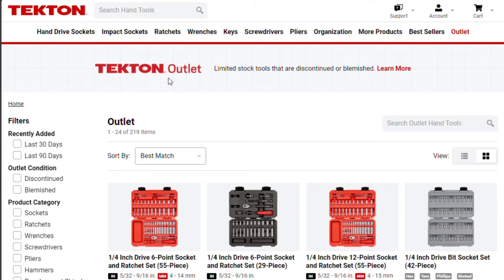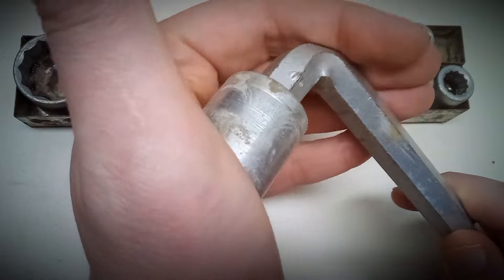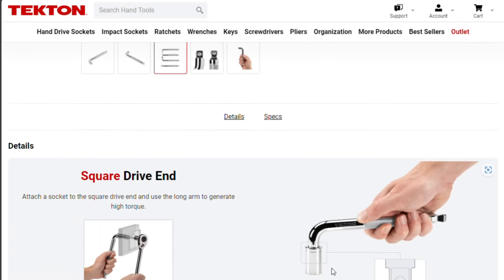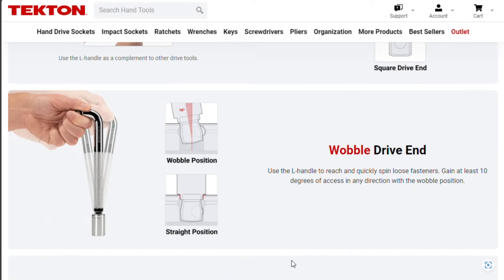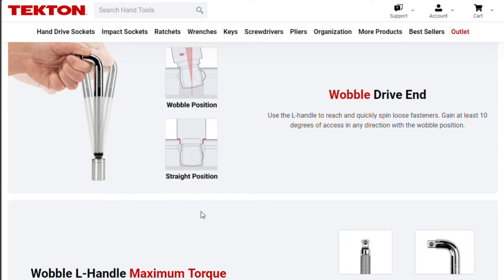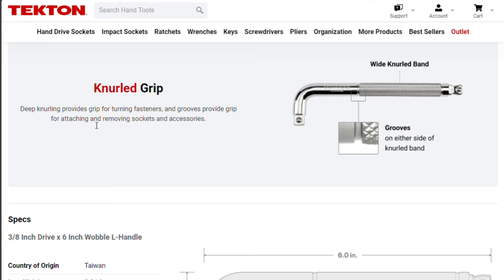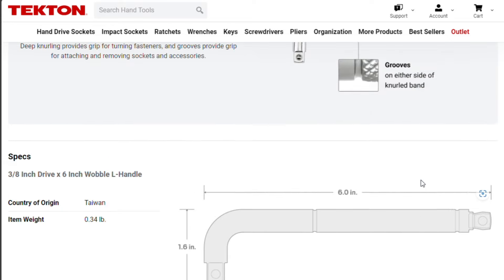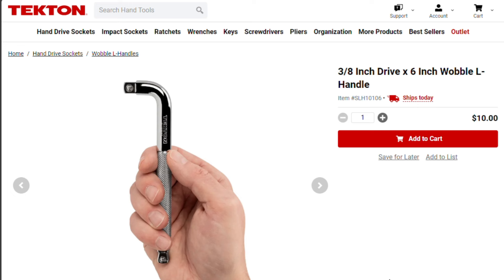Tekton brought back the "L" Handle? (My Reaction)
Tekton is bringing back the "L" handle.
In both 3/8 and 1/2 inch drive.
These feature a wobble end on the long end, and a knurled grip.
Part numbers SLH10106 (3/8) and SLH20108 (1/2)
Why would you use this in 2024 over a ratchet or a flex-head breaker bar?

00:00 BTTF Parody Intro
00:23 Overview
00:55 Square Drive End
01:12 Wobble Drive End
01:35 Maximum Torque
02:01 Outro